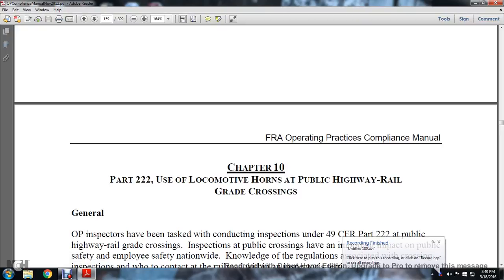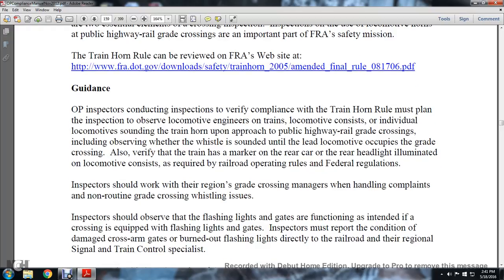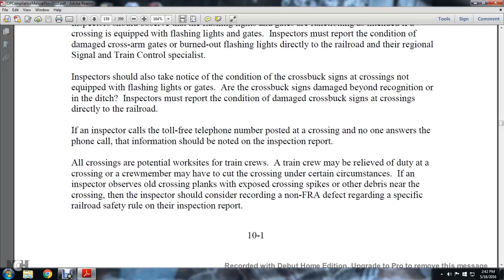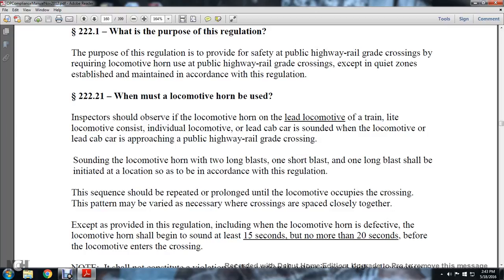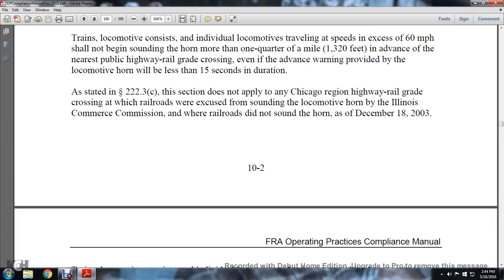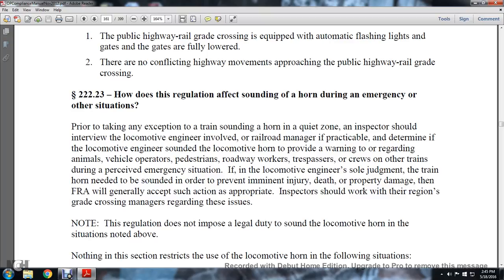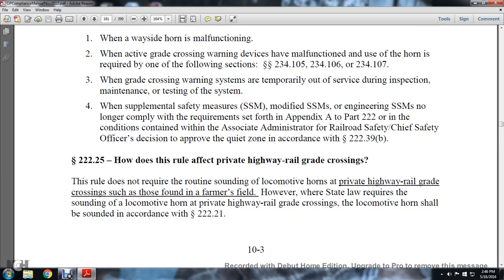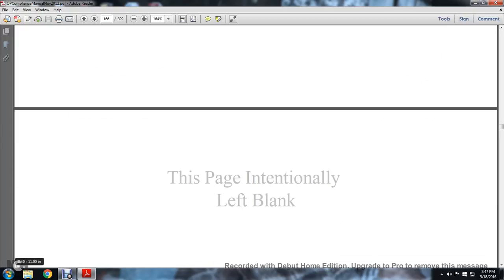OP FRA CH10